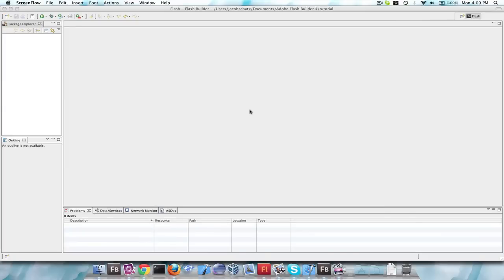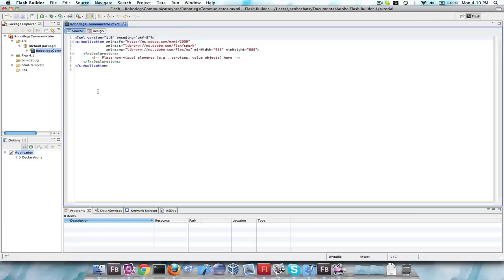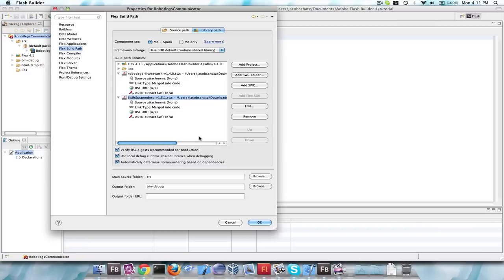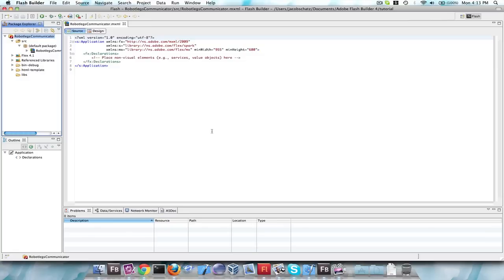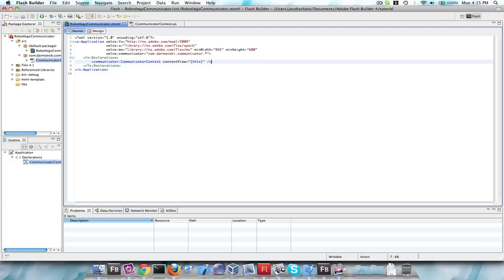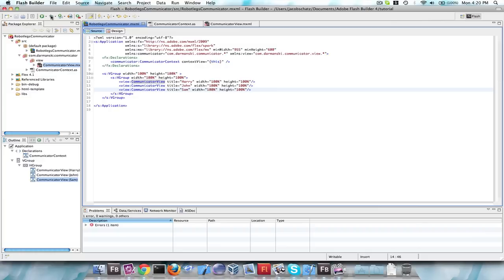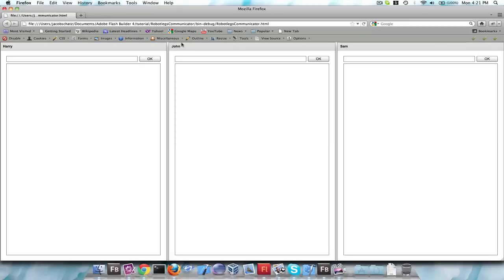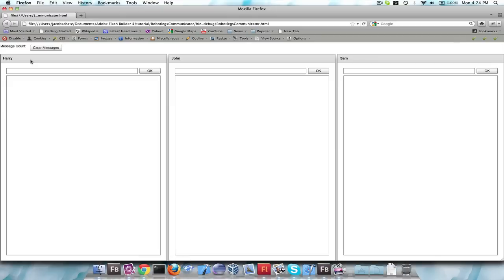Intro to RobotLegs As3 part 1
This is a quick (4 part) intro to the RobotLegs framework using As3 and Flex 4